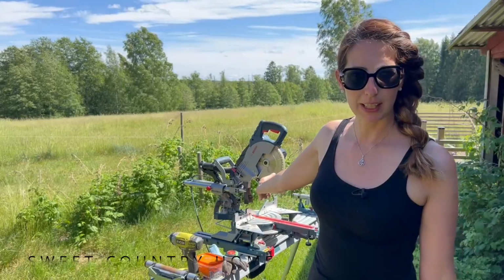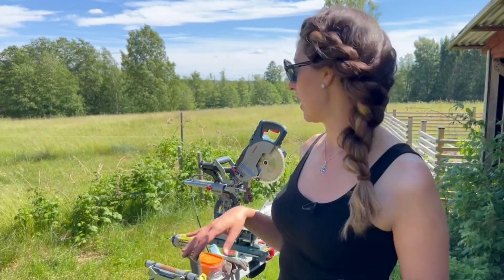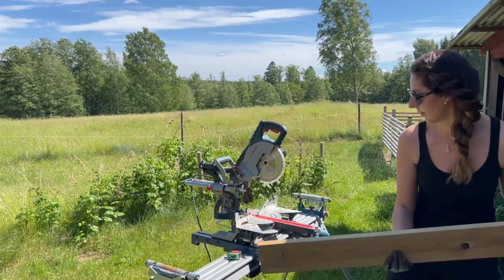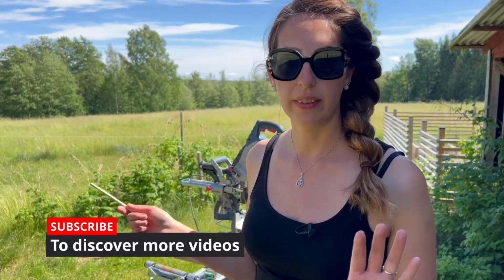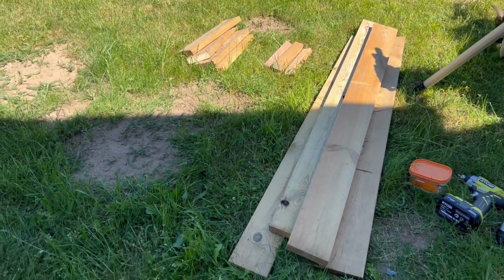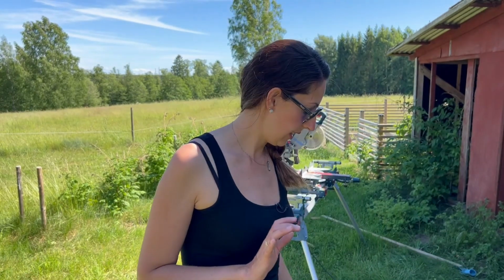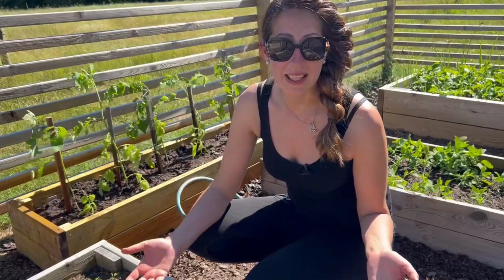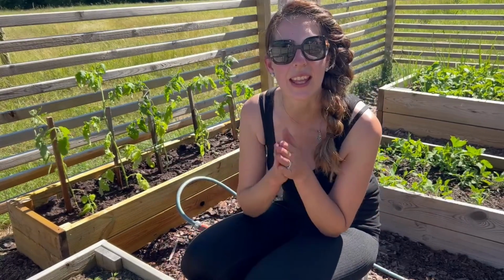How to build a Raised Garden Bed for Vegetables - Easy DIY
Hi
In this video i am building i raised bed fast and easy for gardening and for my tomatoes.